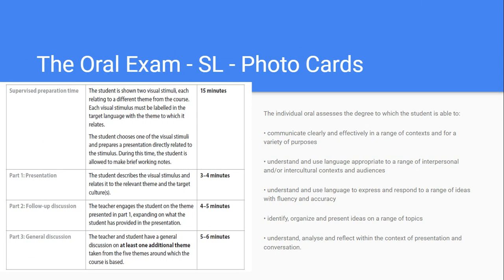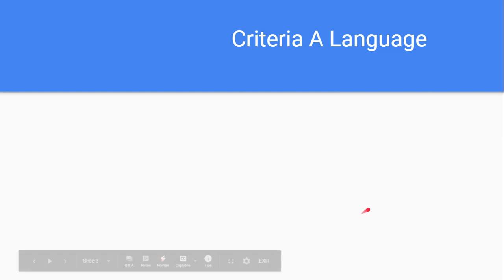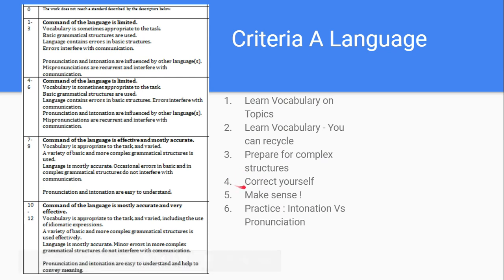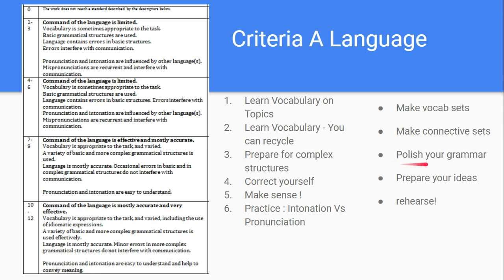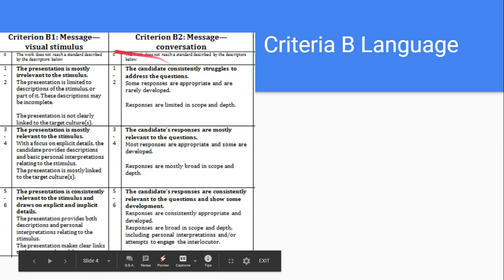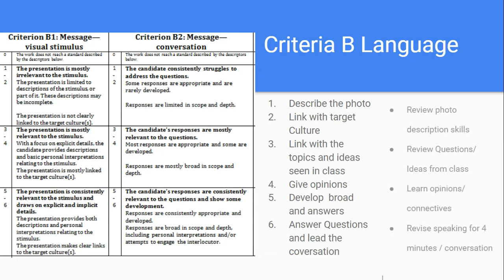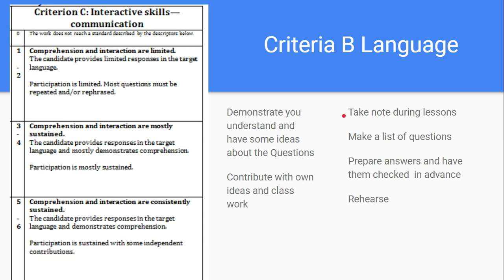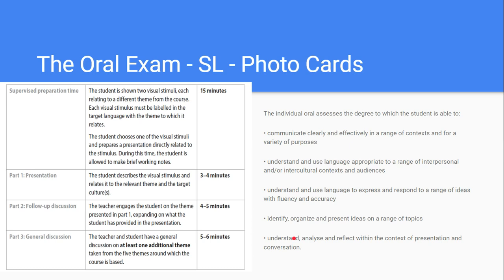SL Strategies and Tips for International Baccalaureate Students Language B Oral Exams - 2020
In this presentation, we are going to deal with the International Baccalaureate Language B Oral Examinations Standard Level with information and tips about how to master the Examination looking at the assessment criteria and giving you strategies how to get the best grades.